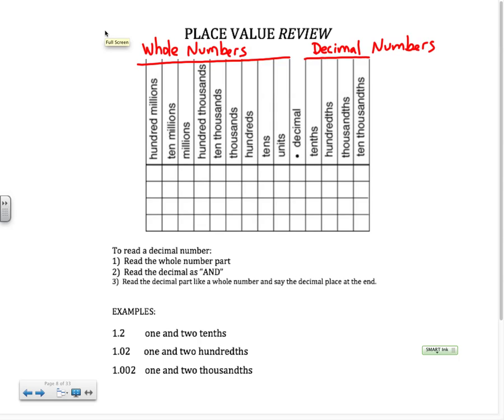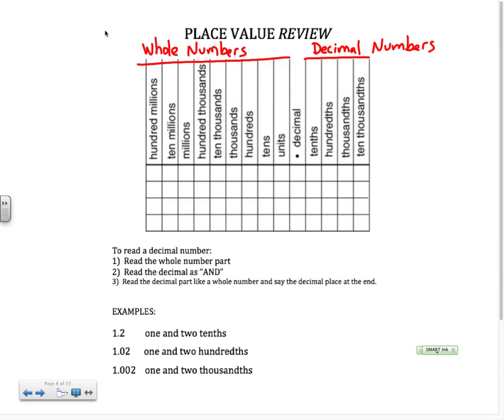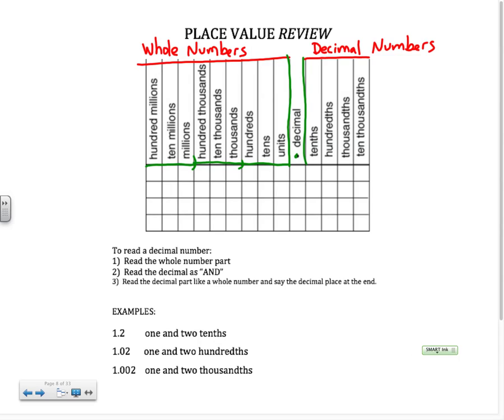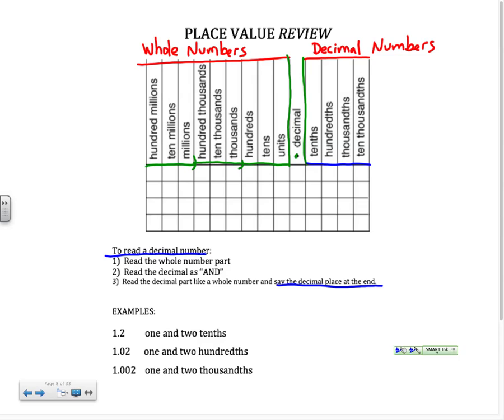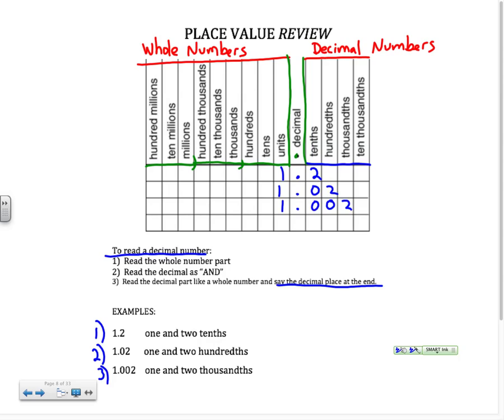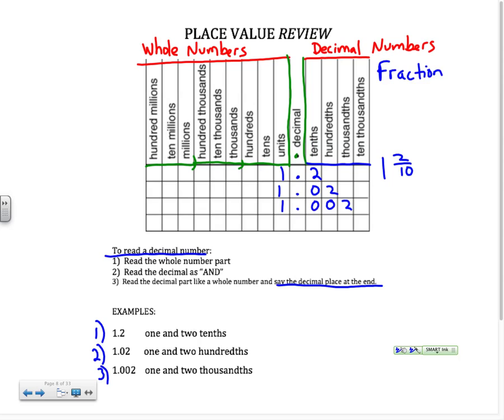Place Value Review 2